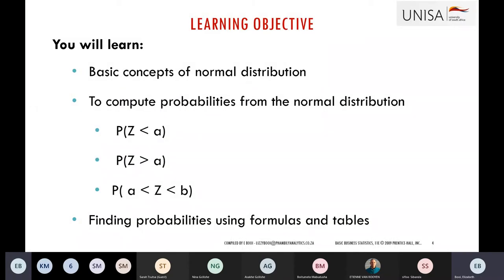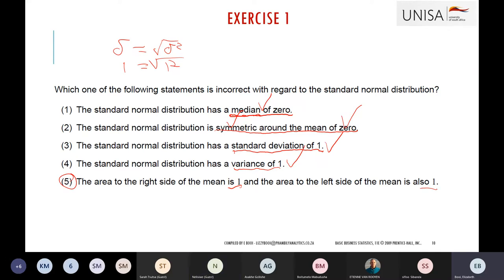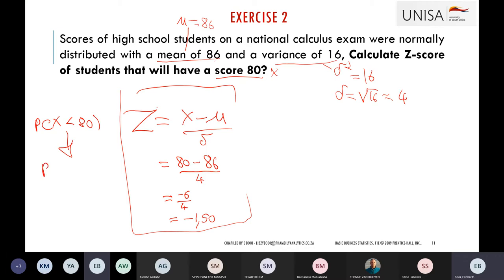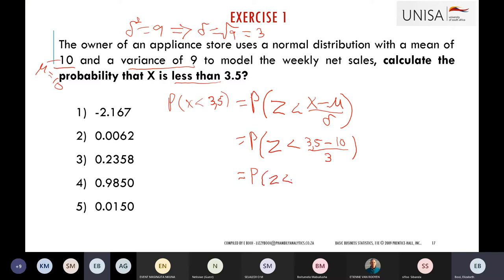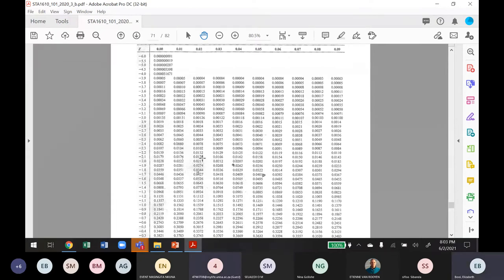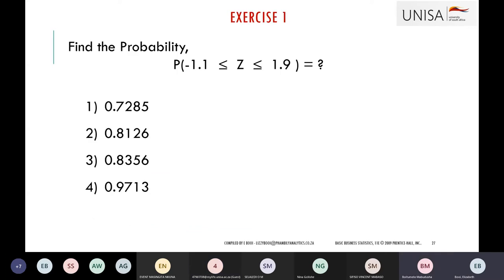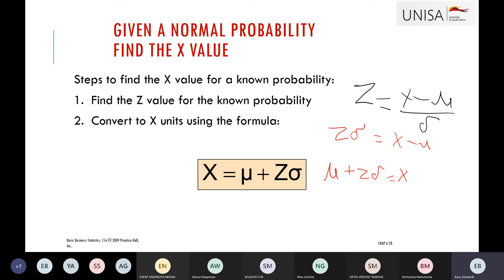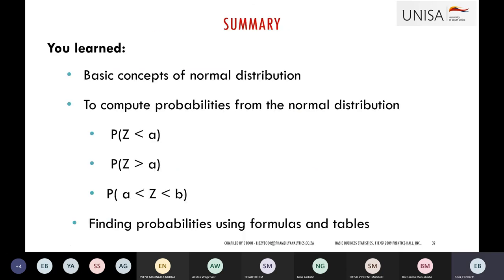STA1610 2E Study Unit 6 Tutorials 2 May 2021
This video covers Study Unit 6 - Normal Distribution